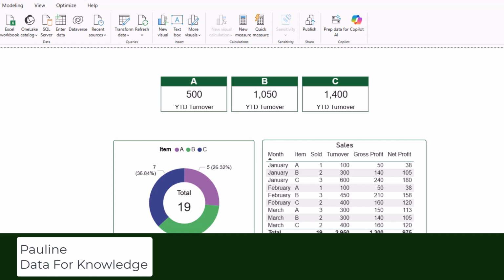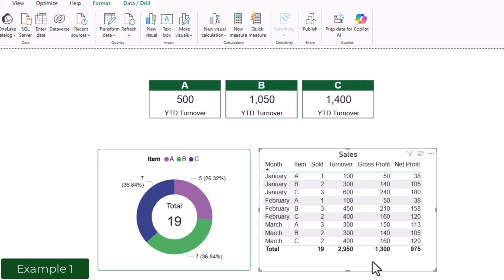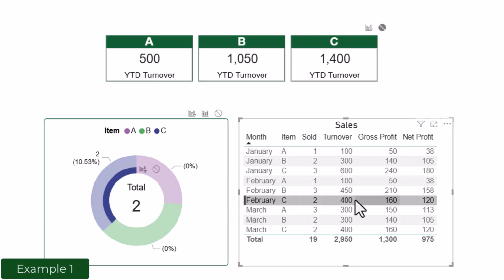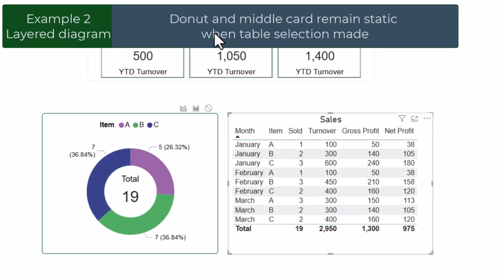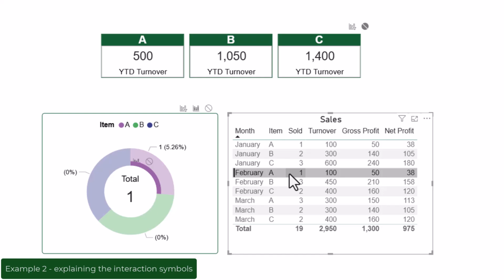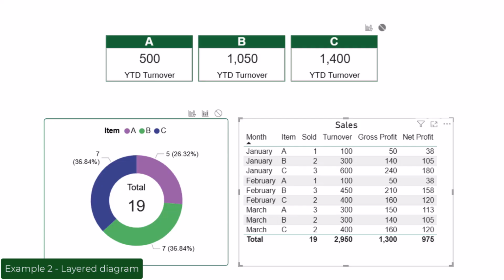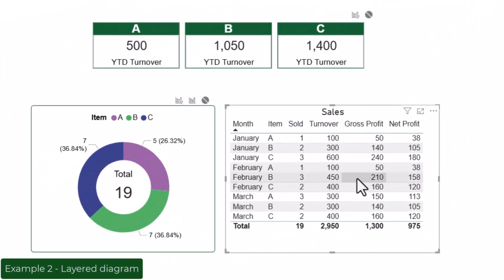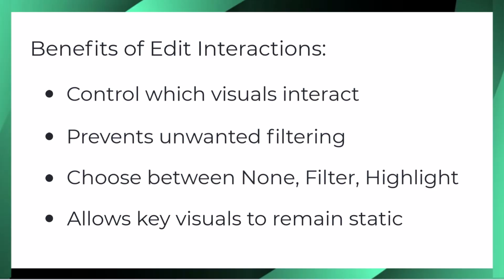Stop Visuals from Filtering Each Other in Power BI | Edit Interactions Explained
Learn how to control which visuals interact with each other in Power BI using Edit Interactions to turn on and off interactions.

🎓 In this step-by-step tutorial, you'll learn how to use 'Edit interactions' to:
✅ Stop a visual from updating when a selection is made in another visual, ie turn off the interaction (example involves a card and table)
✅ Prevent all layers in a layered diagram from interacting with other visual (example involves preventing a donut chart and its card from being filtered by a table)
✅ Understand the difference between Filter, Highlight, and None options
✅ Understand why sometimes the interaction symbols fail to appear (example involves a card visual)

⏱️Timestamps:
00:00 Intro
00:40 Example 1: Turn off interactivity to stop Card from updating when selection made in table
01:46 How to turn interactivity back on in a visual
02:07 Why edit interaction symbols may fail to appear
02:44 Example 2: Stop Donut and Card from updating when selection made in another visual
03:08 None, Highlight, Filter interaction symbols explained
04:04 Example 2 cont: Accessing interactions in layered diagram
05:25 Turn Edit Interactions off
05:37 Tips for Using Edit Interactions

🔗Resources:
📚 Reading - Books from Amazon